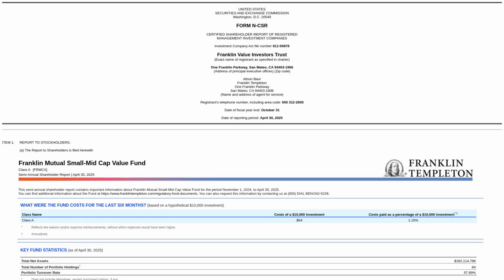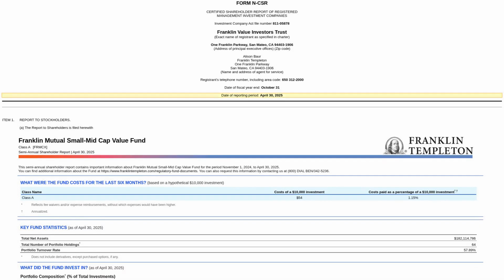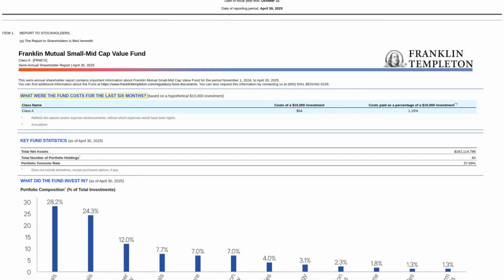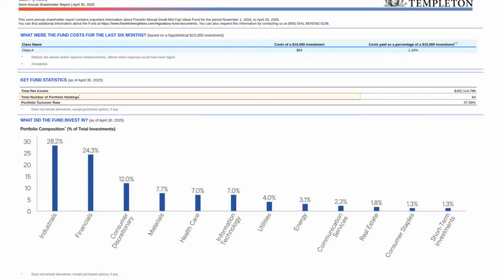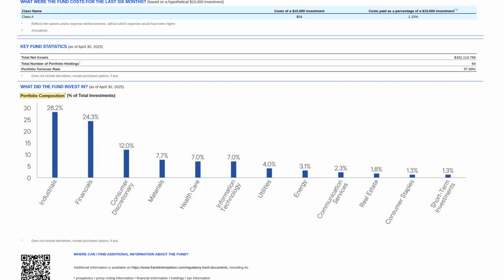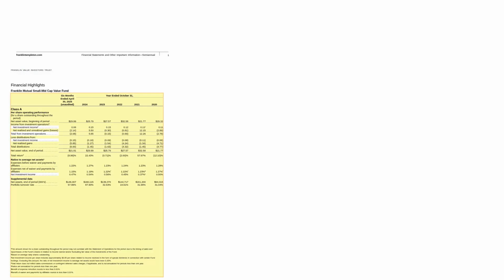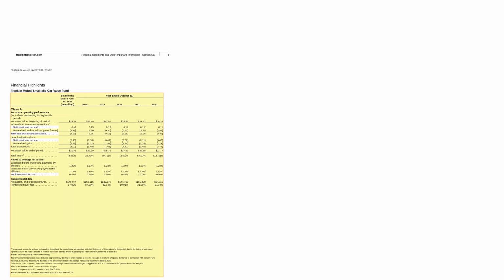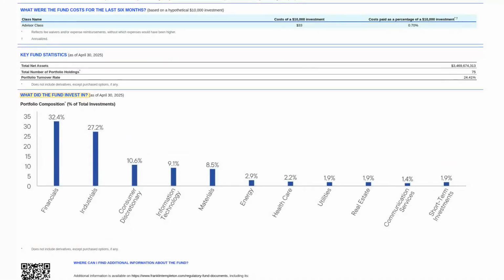Franklin Value Investors: What I Learned From The Semi-Annual Report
if you want to go deeper, here are some details:
Company: FRANKLIN VALUE INVESTORS TRUST
Filing Type: N-CSRS
Publication Date: Fri, 27 Jun 2025 08:15:59 EDT

Filing Details:
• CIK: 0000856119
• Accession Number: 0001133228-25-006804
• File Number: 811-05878